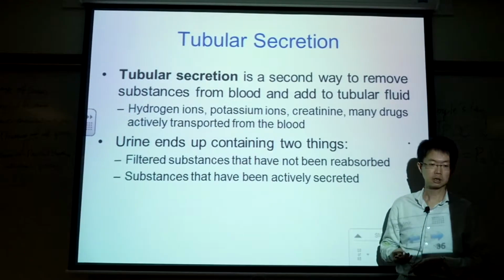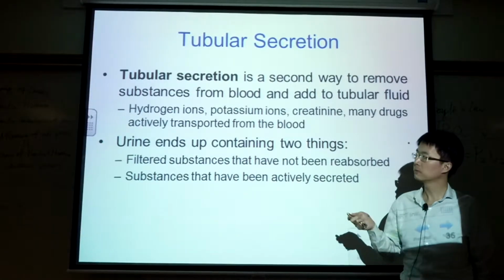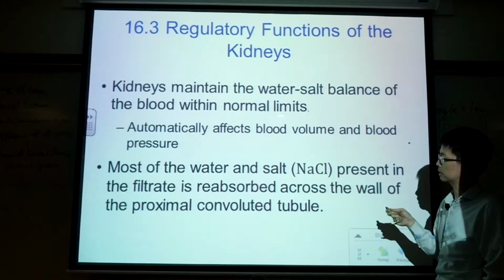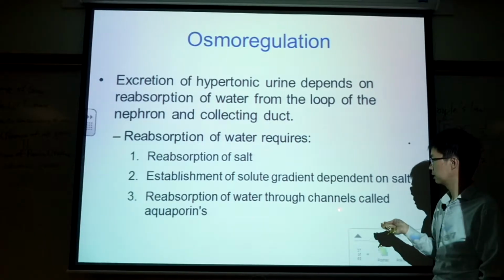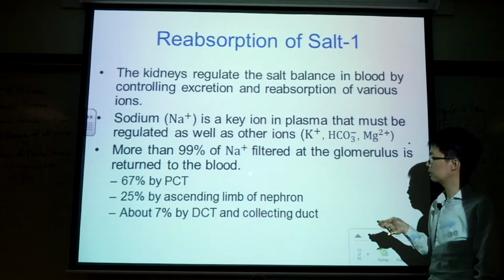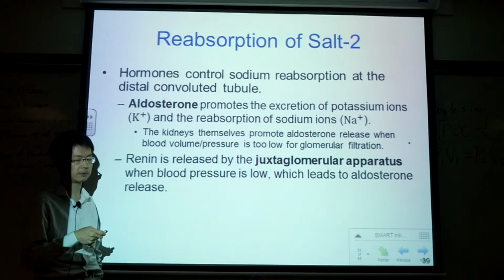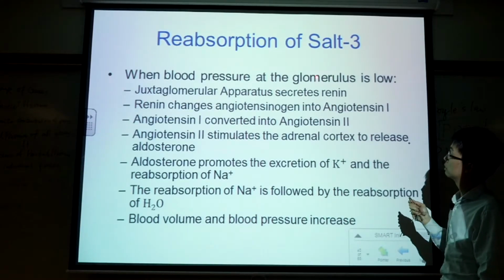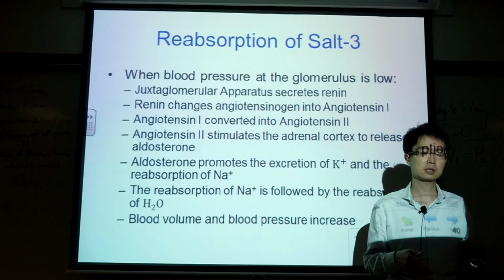Urinary System 6/11